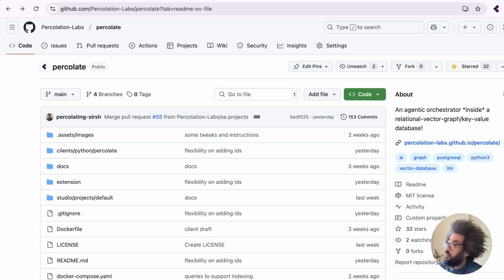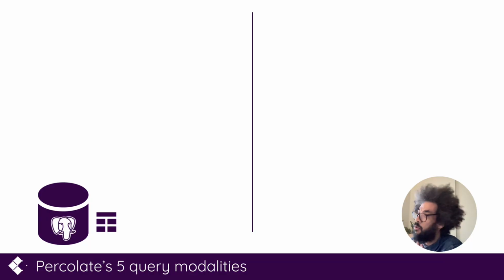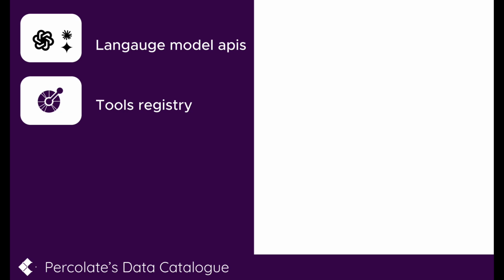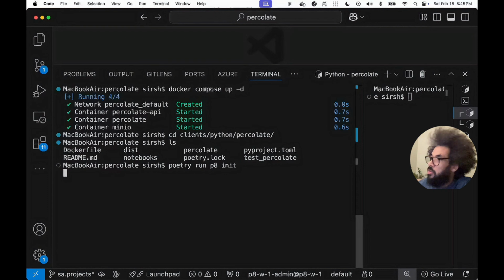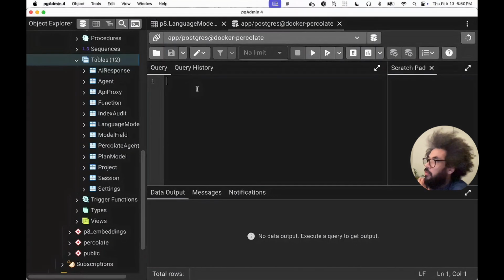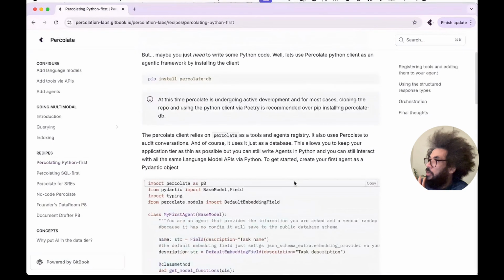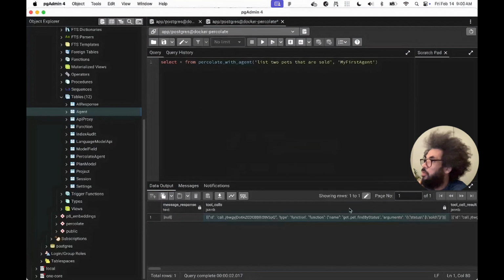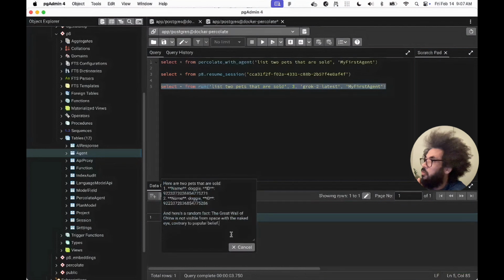Percolate - Getting Started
In this video I show you to get up and running with Percolate. Percolate is an open source agentic orchestrator that runs in the database and is built on Postgres.
In just a few minutes you can have a local Postgres instance running with multiple query modalities including vector embeddings and graph support and play around with a new way to build agentic workflows! The following links should be useful;